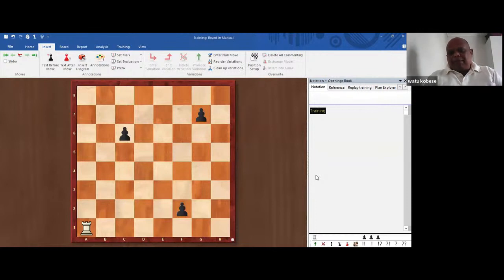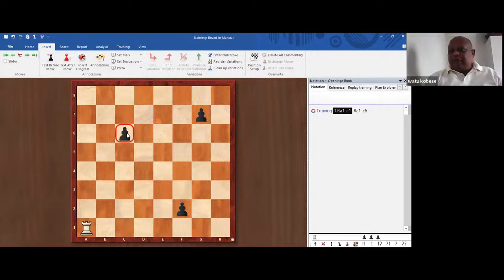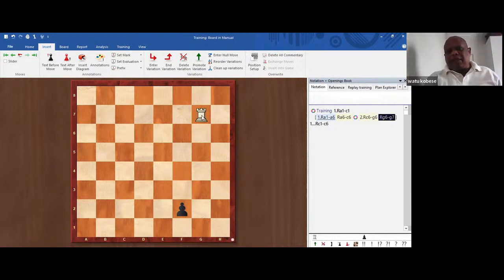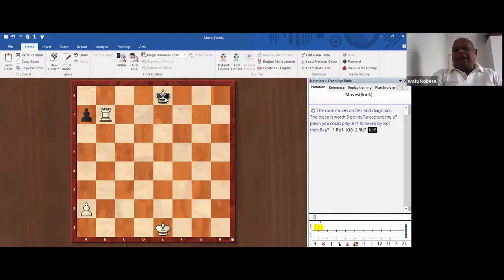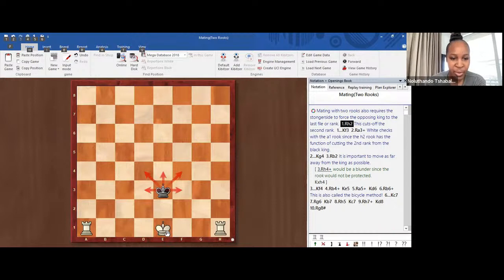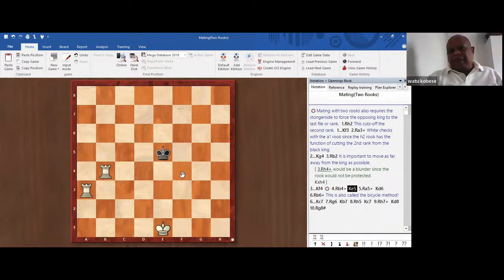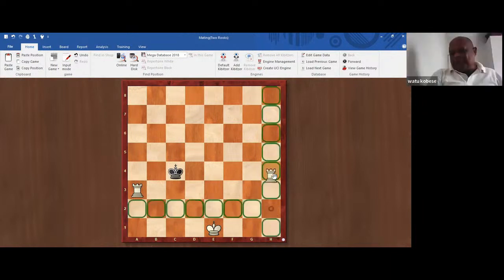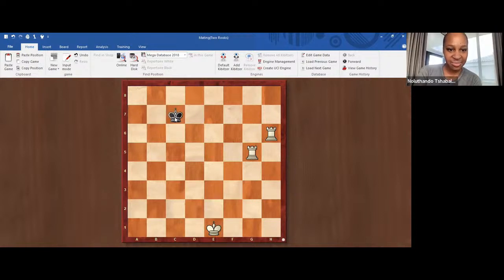Watu and Noluthando - Chess Lesson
Watu Kobese teaches Noluthando how to play chess for the very first time. Noluthando has hidden talent. Watu believes that Noluthando has the brains for Chess and she should consider playing Chess more often. What do you think?